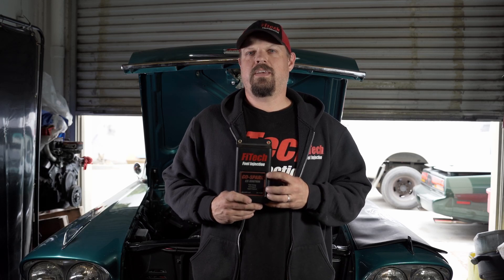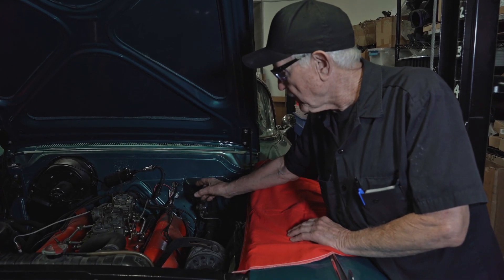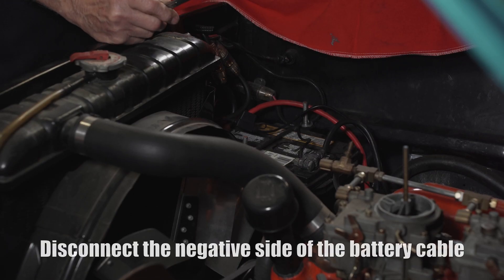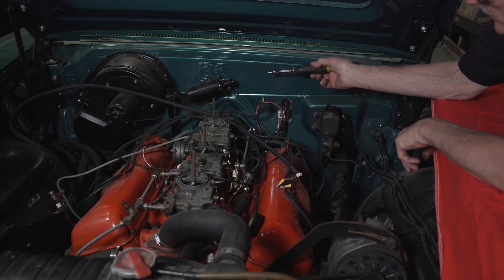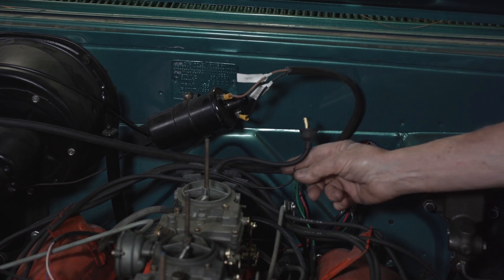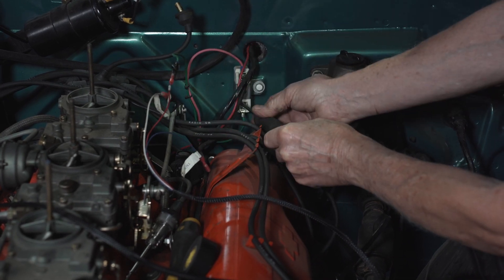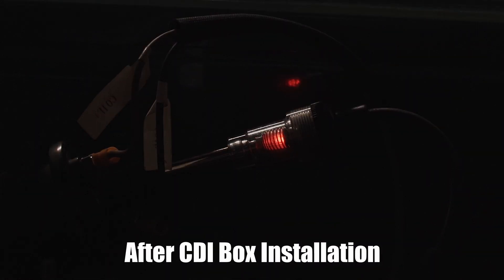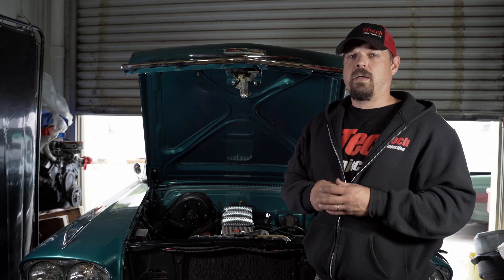Go Spark CDI Box on a Points Distributor | Tech Tuesdays | EP72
We're going to cover installing our Go Spark CDI Ignition Box on a points distributor. Our mechanic Mike is going to show you the difference between the points ignition energy and the CDI ignition energy and then do a quick install in order to get this '58 Impala running.